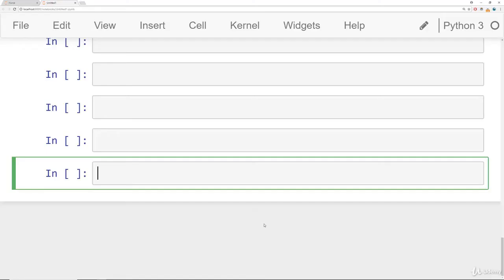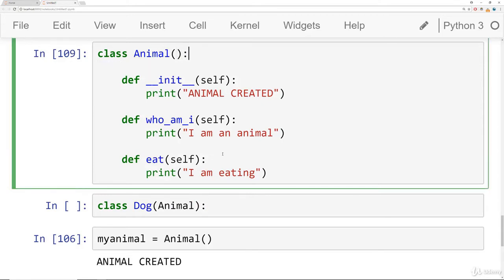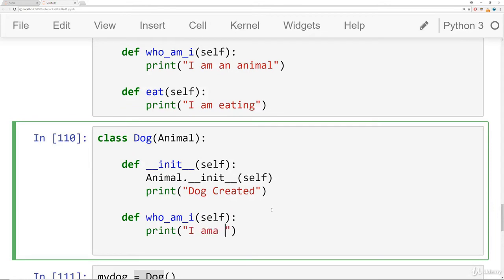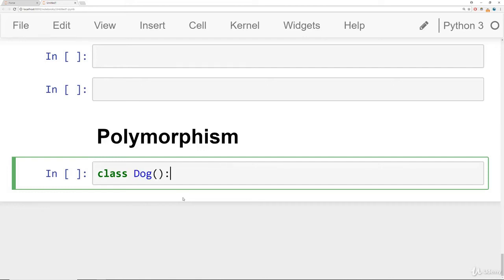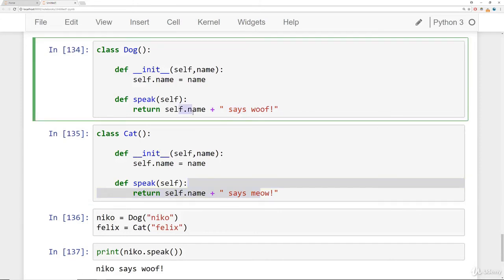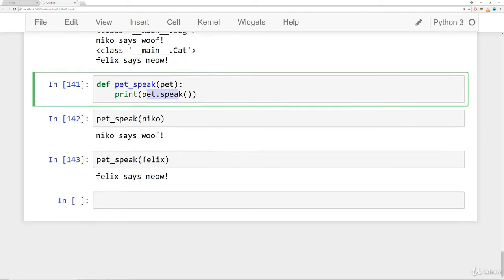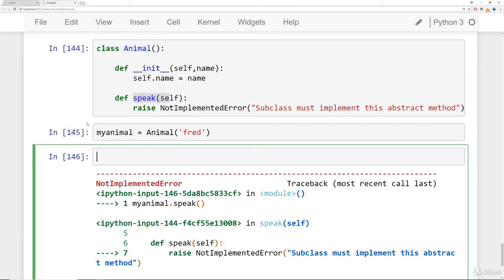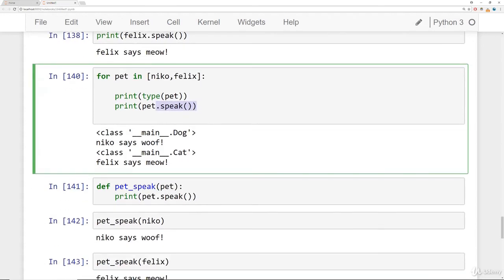Object Oriented Programming Inheritance and Polymorphism in Python Part-51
Object Oriented Programming   Inheritance and Polymorphism in Python ...

python tutorial
python
learn python
python for beginners
python programming
python tutorial for beginners
python coding
python course